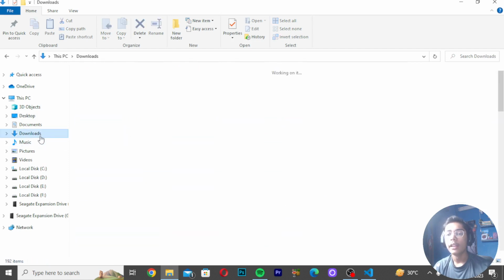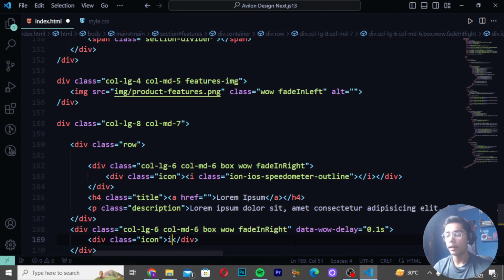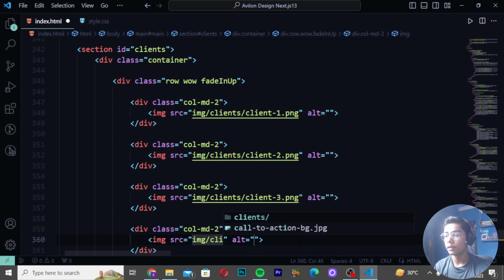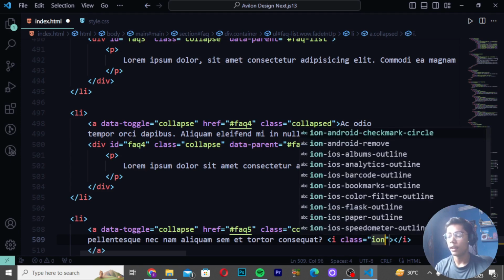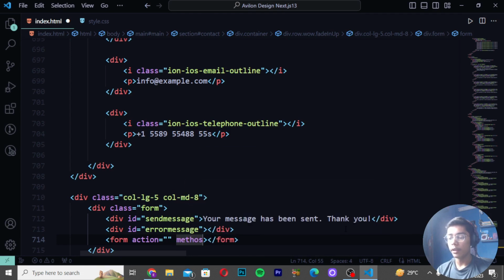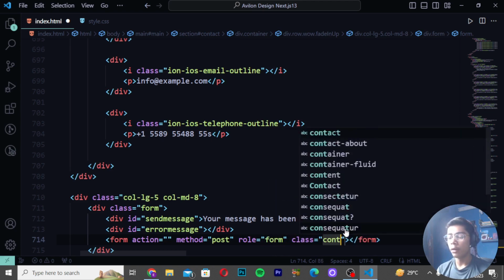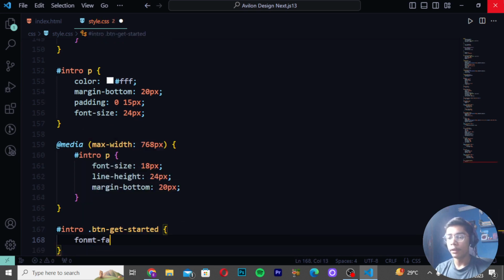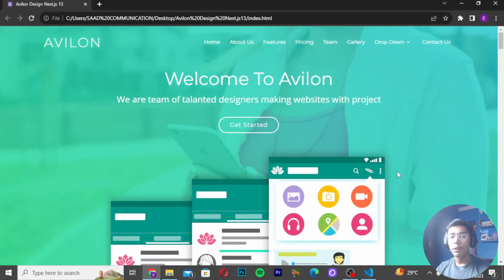Next.js Project: Avilon Design Project Using Next.js 13, GPT-4.5 & Tailwind CSS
This video is about Next.js Project: Avilon Design Project Using Next.js 13, GPT-4.5 & Tailwind CSS

 / __abdullahi  .

 / abdullah.ins  .

 / inshalbaig

Suggested Courses:
❤️ Complete Clones